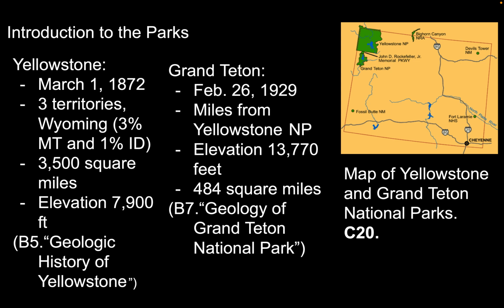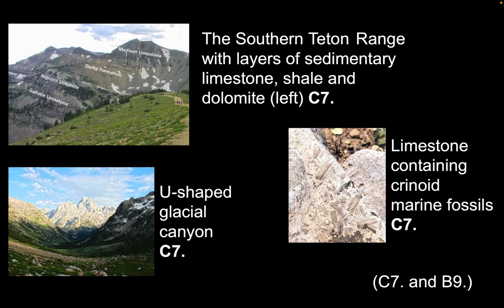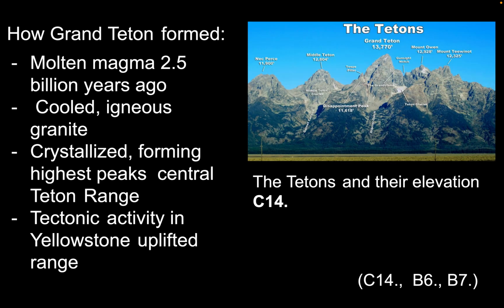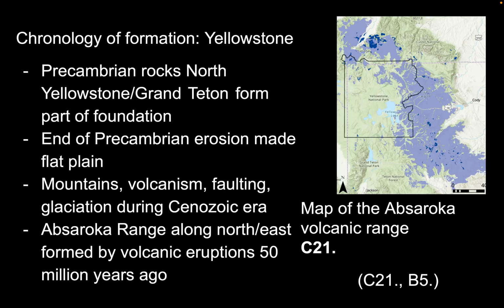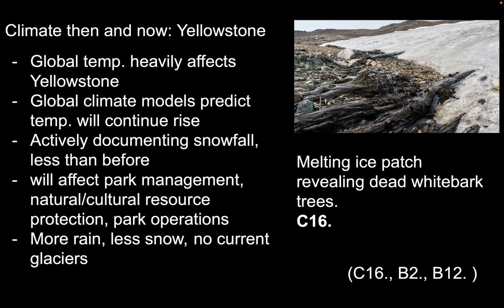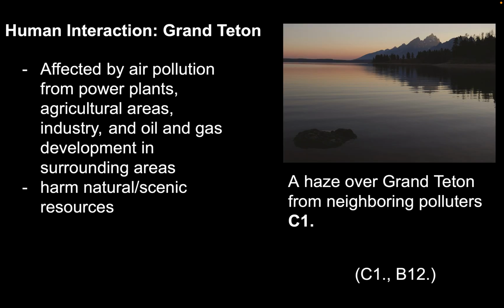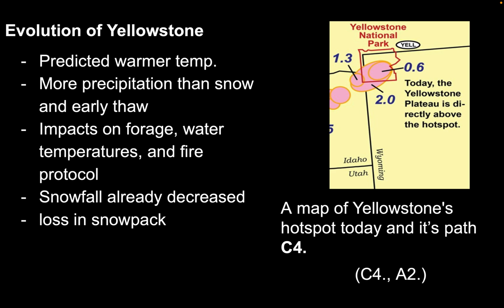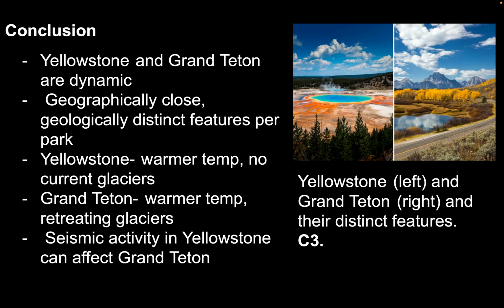Yellowstone and Grand Teton: Geological History and Climate Evolution